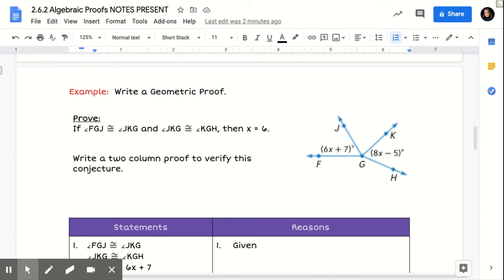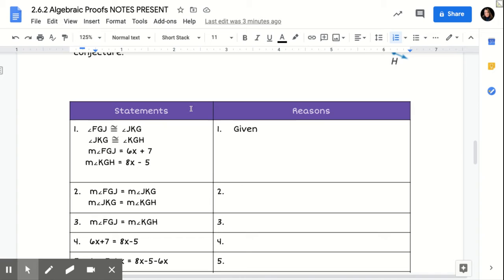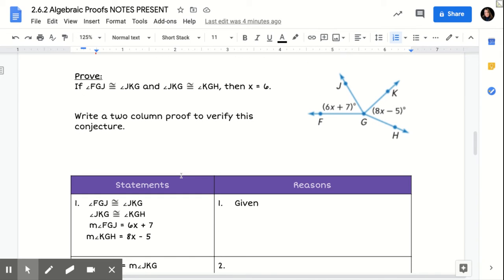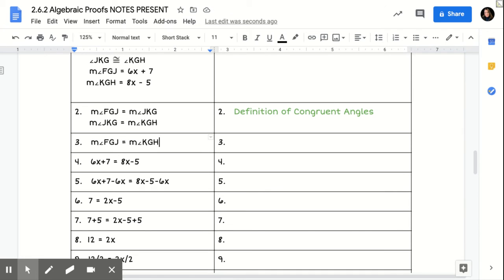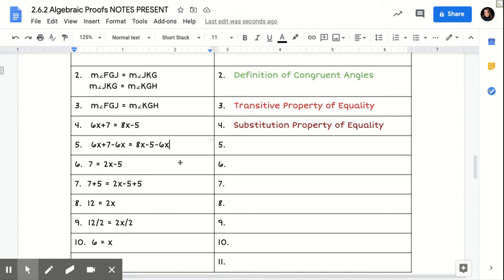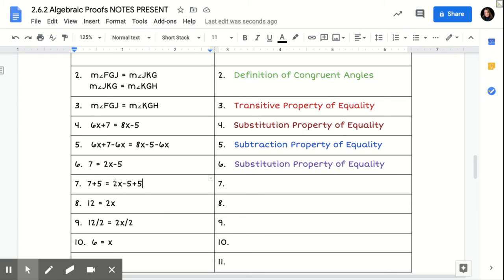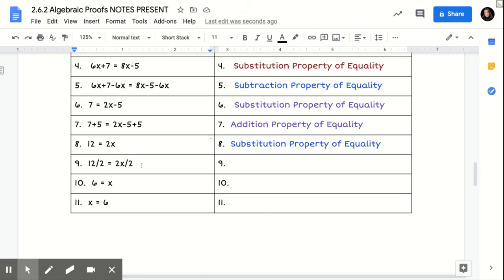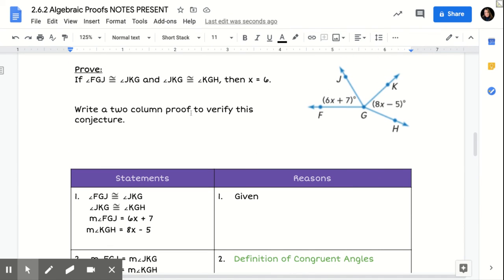2.6.2 Algebraic Proofs NOTES PRESENT - Google Docs